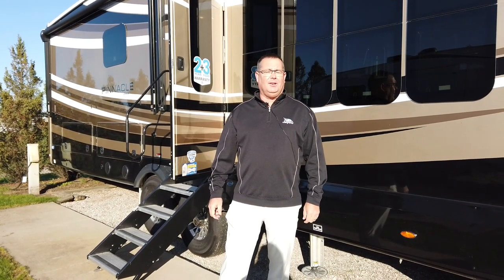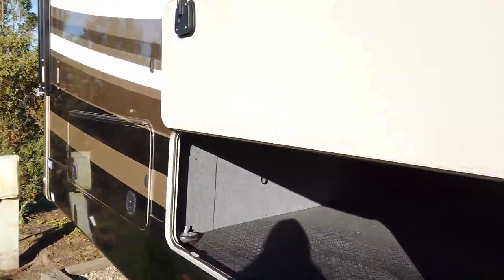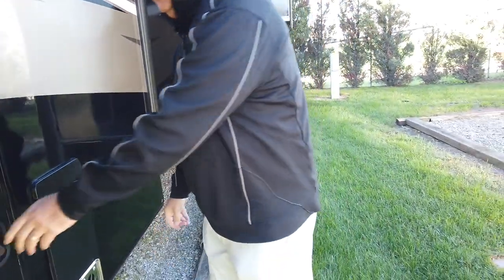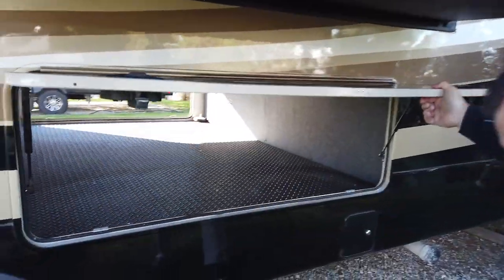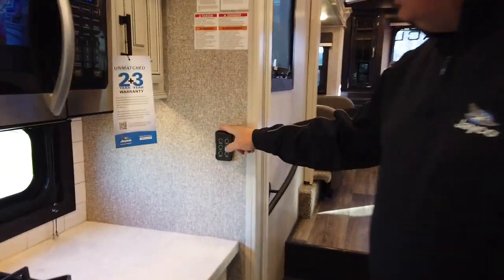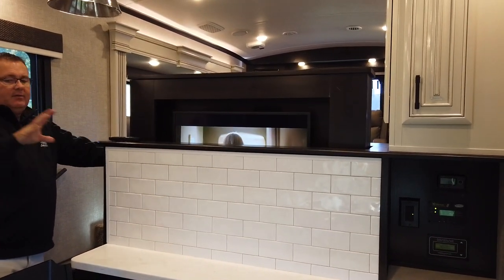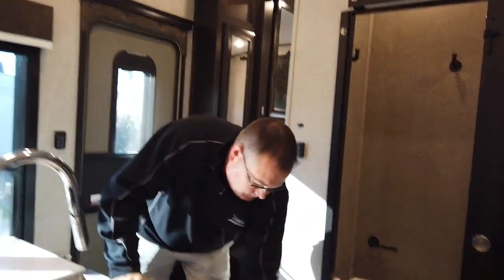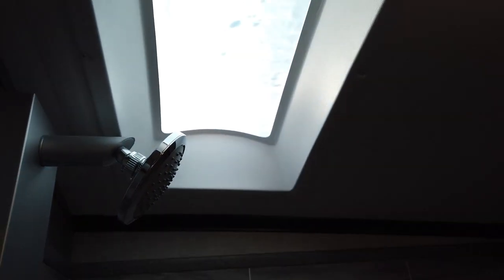2022 Pinnacle Walkthrough – Fifth Wheel – Jayco RV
Join Mike Aplin, our Senior Product Director for our Luxury Fifth Wheels, as he takes you through the 2022 Jayco Pinnacle Fifth Wheel 38FLGS.

Dig into several of our new for 2022 interior design enhancements, including the JAYCOMMAND Smart RV System by BMPRO and the 40,000 BTU furnace, with added forced inducted heat.